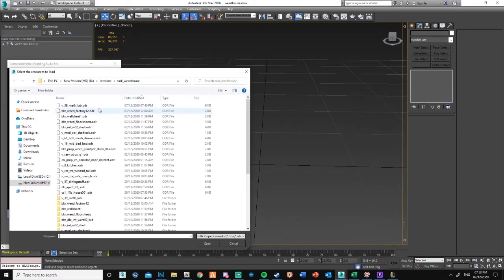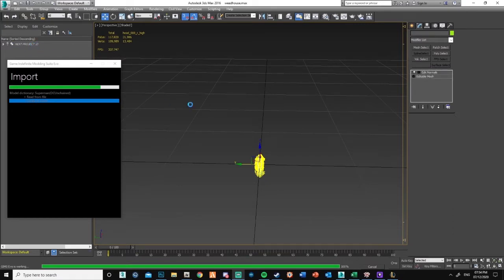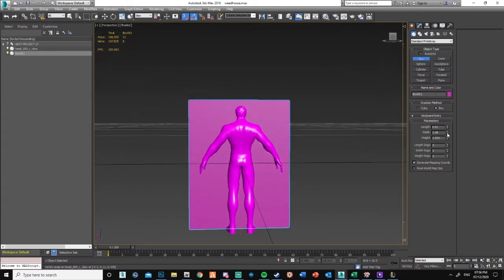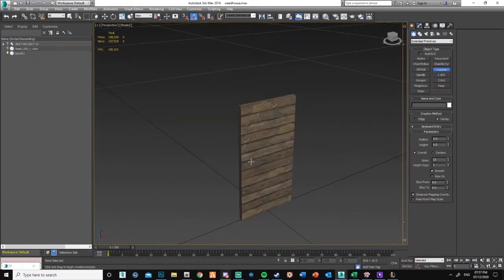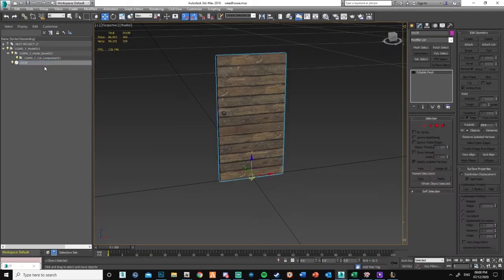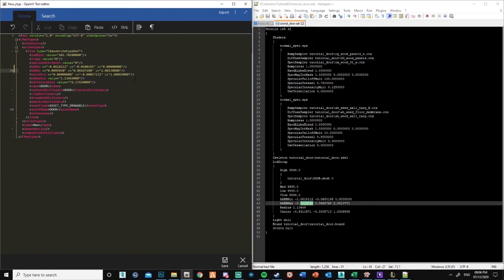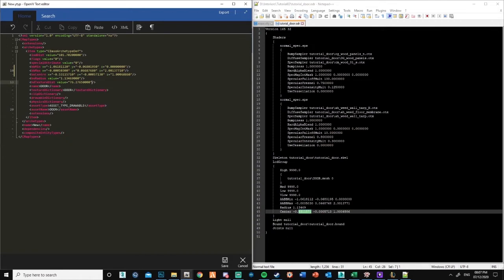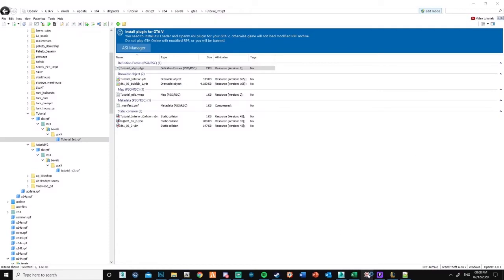3ds Max | Gims Evo | How to create a basic custom door | FiveM/GTAV Interiors | Tarkayne Mapping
This is a quick basic tutorial on how to create you're very own custom door, I have added a few common mistakes people tend to forget, you should see them in the video. If you have any questions or queires please visit my Discord for help from myself or the community;